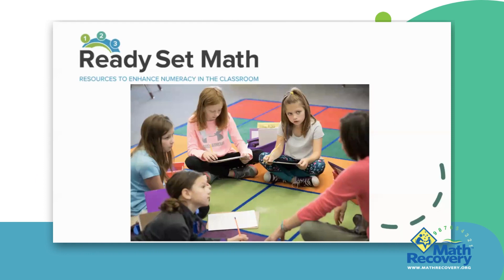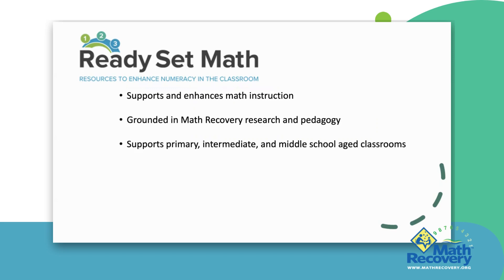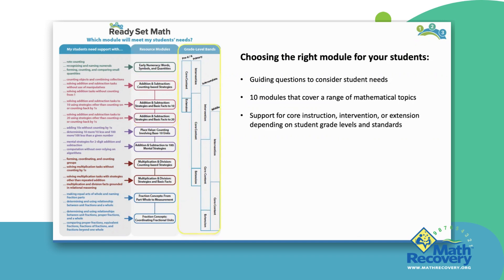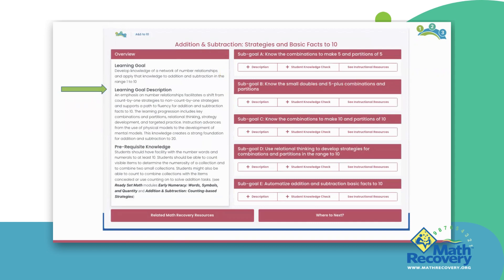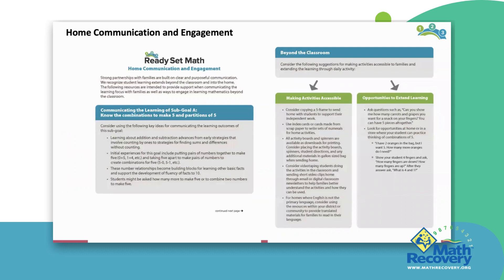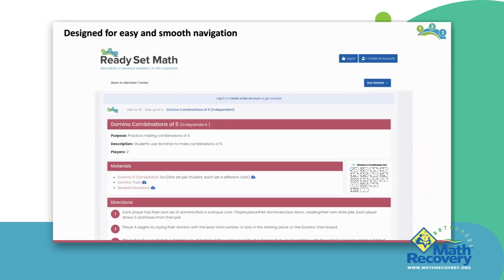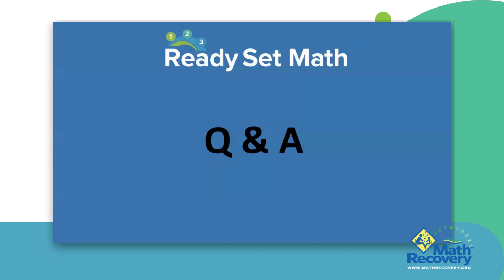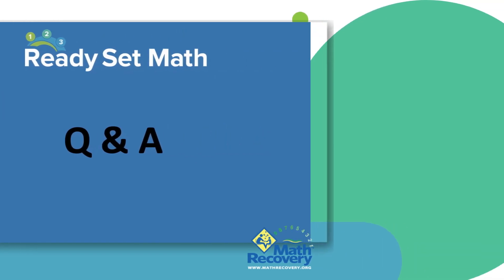Ready Set Math Informational Webinar